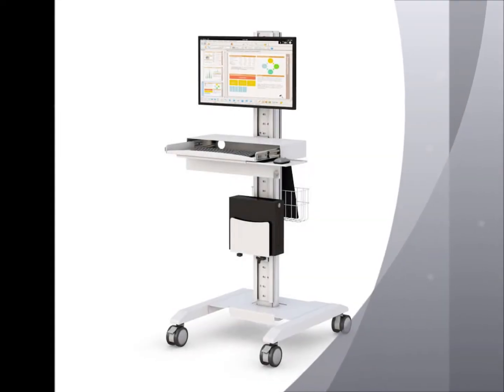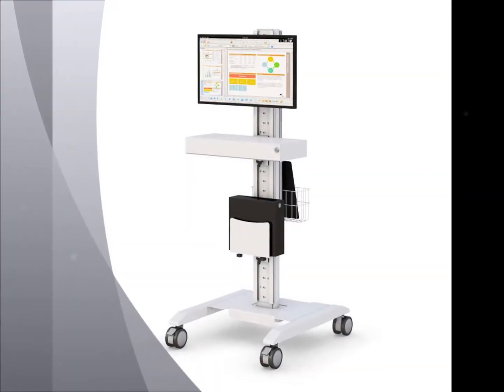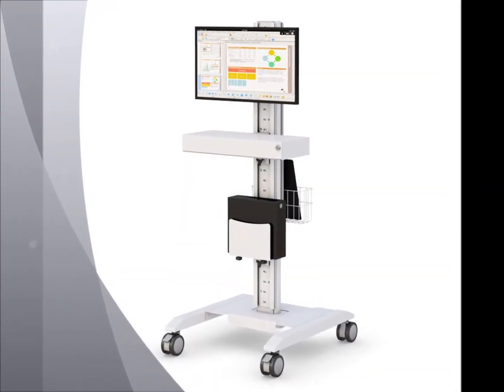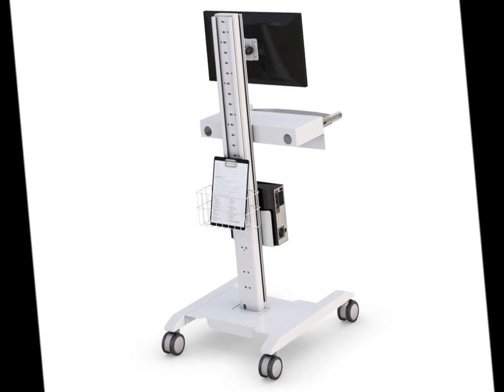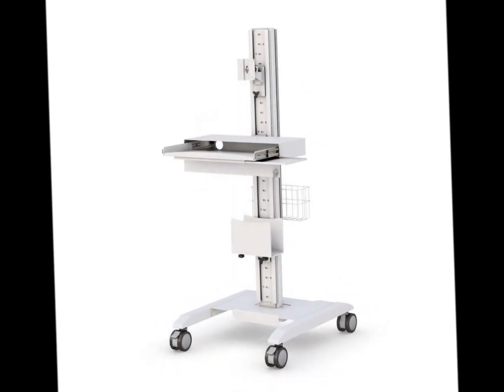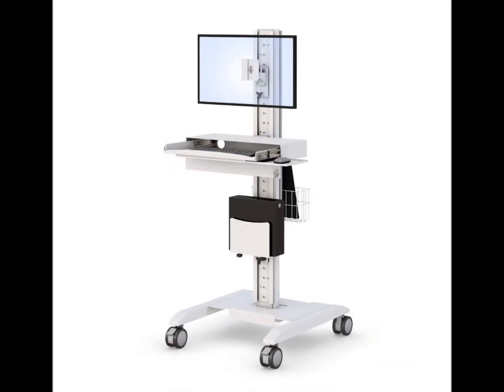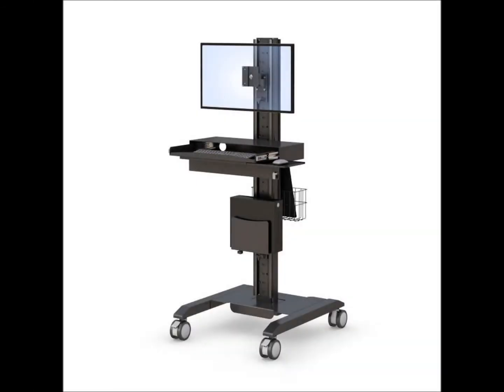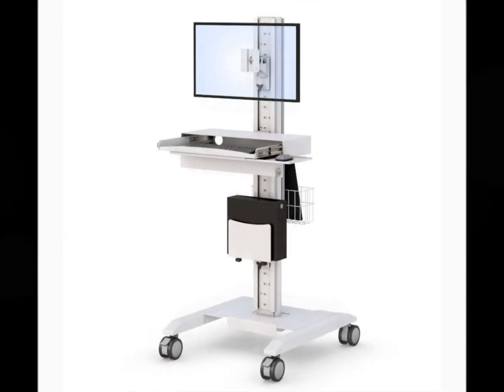Ergonomic Portable Computer Stand 772027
This ergonomic portable computer stand has a monitor mount, retractable keyboard mouse tray, lockable keyboard enclosure CPU Holder, wire basket, and casters. Model is a rolling computer cart with monitor mount, retractable keyboard mouse tray, lockable keyboard enclosure CPU Holder, wire basket, and casters.

This mobile monitor stand has ergonomic and multifunctional capabilities as an integral part of its design. Height adjustability and smooth mobility adapt to a wide variety of environments that demand easy access to data through monitor viewing. Its heavy-duty build is uncompromising with modern aesthetics and elegance.